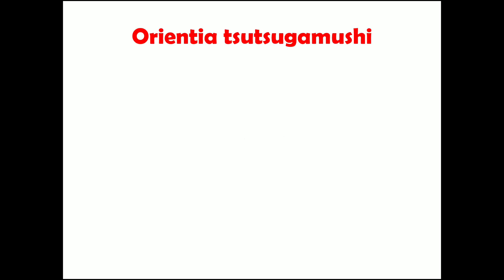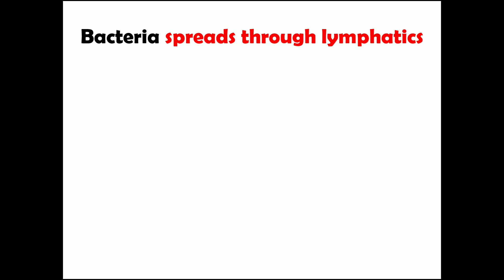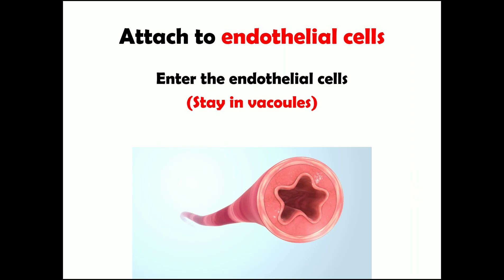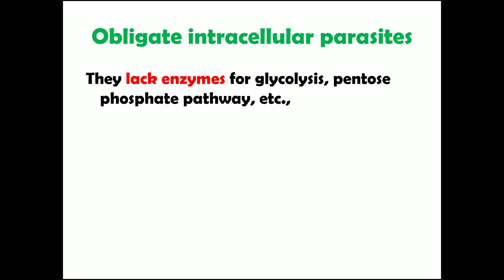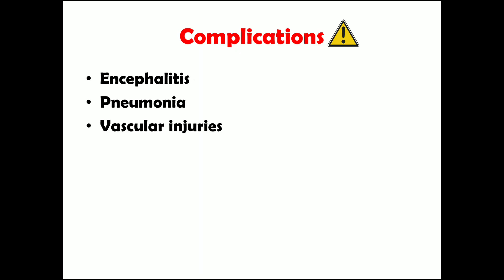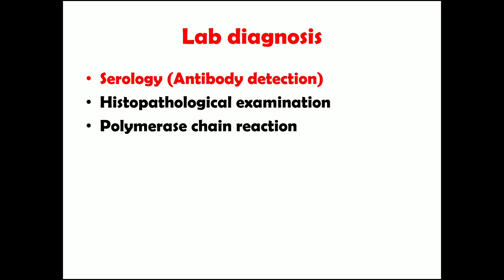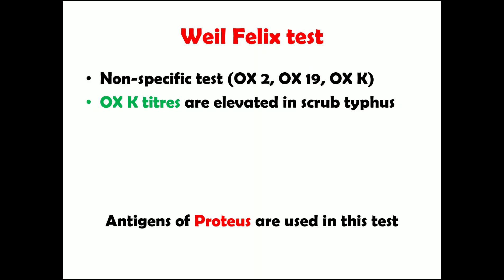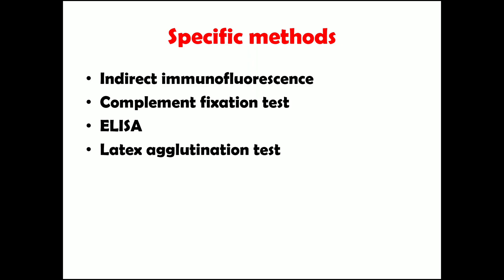Scrub typhus | Microbiology | Med Vids Made Simple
Scrub typhus is a disease caused by Orientia tsutsugamushi, a bacteria which belongs to Rickettsiaceae family. I've explained Weil-Felix test also. Watch this video fully to know all the things you must know about Scrub typhus.